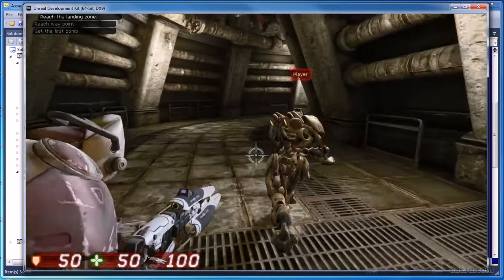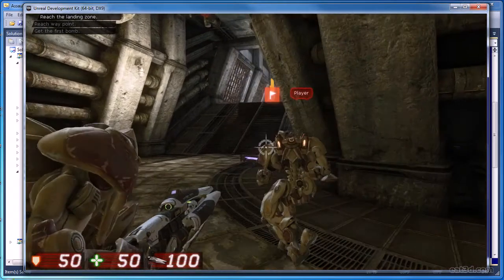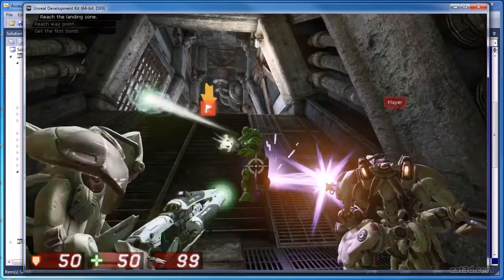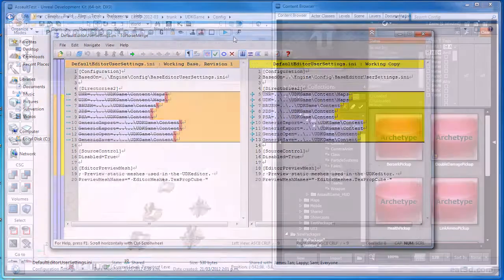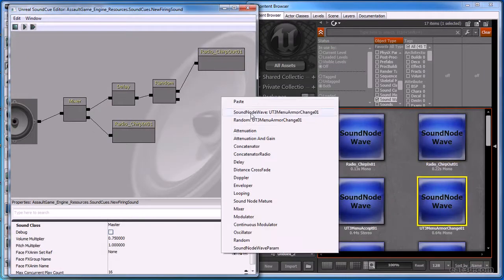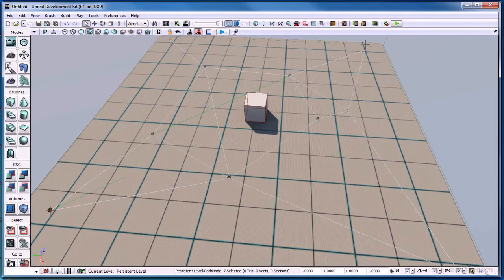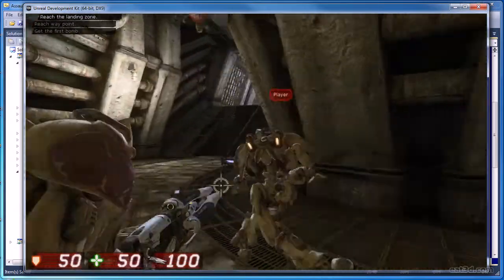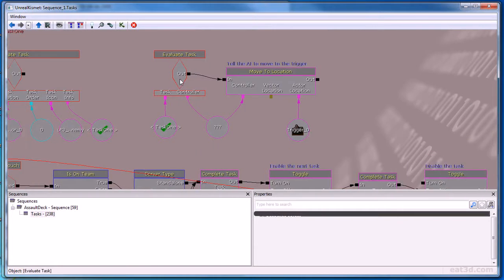UnrealScript Masterclass - Part 3 - Re-creating Assault in UDK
In this DVD James Tan continues his series on re-creating Assault in UDK. James uses his 13 years of experience with Unreal Technology and Global UDK Educator with Epic, to demystify custom UDK game creation using UnrealScript. He starts by explaining how to update to a newer revision of UDK, adding Pickups, adding an Announcer, Scaleform, Navigation Meshes, Way Points, Upgrading the Task System, AI Overview, AI and Kismet, and some final words.

This DVD is an amazing resource for those looking to customize their games using UnrealScript.

About the Instructor:
James Tan has worked with Unreal Technology for 13 years and specializes in programming. He has also traveled across the world with Epic Games demonstrating UDK. James currently works in his own studio called "Digital Confectioners" and has worked on such titles as "The Ball", "The Haunted", and "Cube".